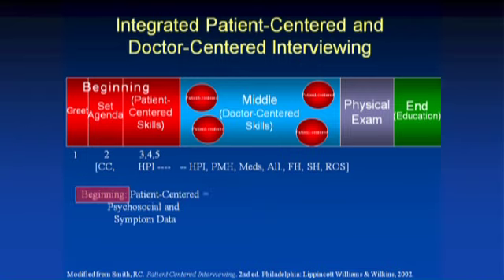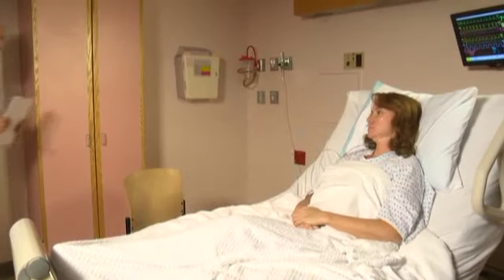Robert Smith's Model "Patient Centered Interviewing"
Dr. Auguste Fortin, of Yale University and also of The American Academy on Communication in Healthcare, presents a model "Doctor - Patient Communication" by Robert Smith at Michigan State University. This model is backed by evidence based research and is proven to by very effective and efficient in Patient Centered Interviewing.